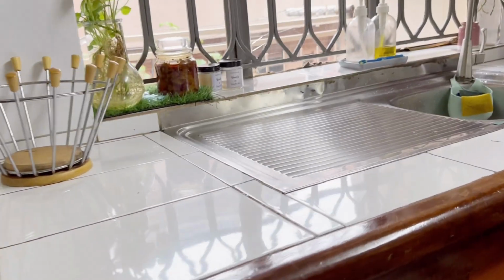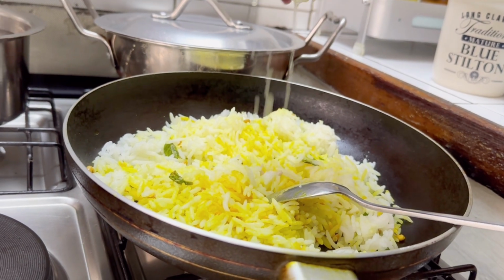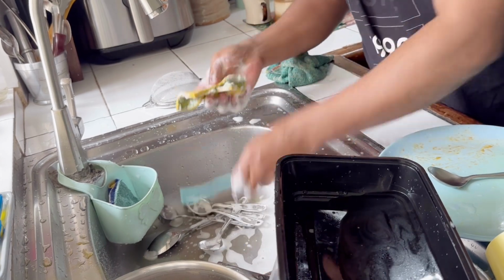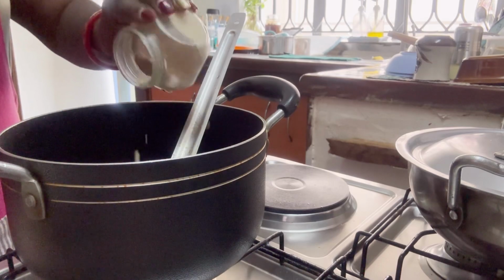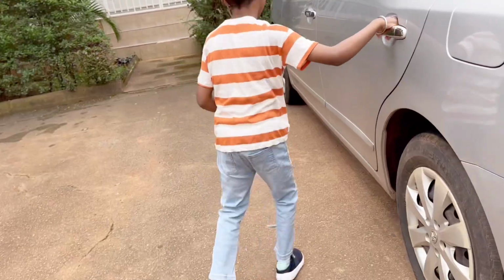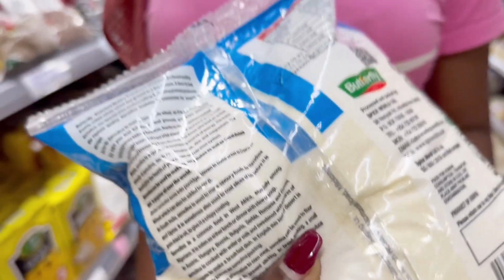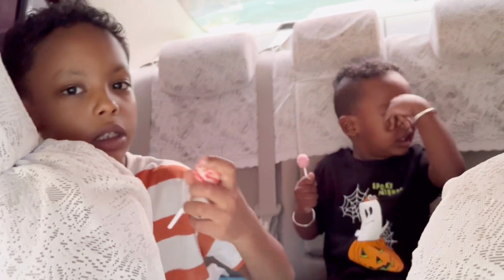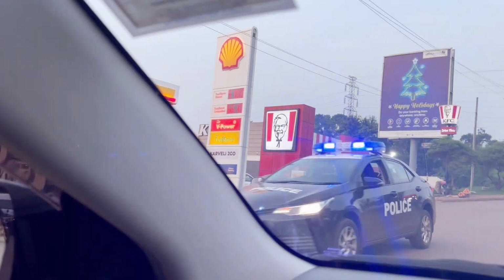HOUSEWIFE 🏡 REALISTIC DAY | INDIAN HUSBAND HELPS TO DO THE DISHES 🥰